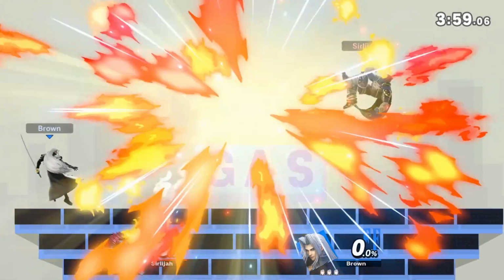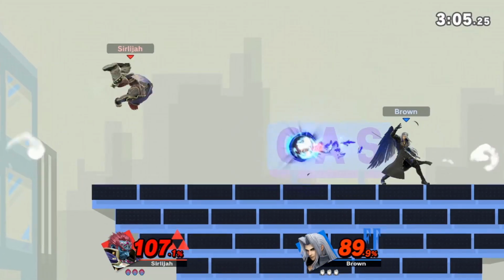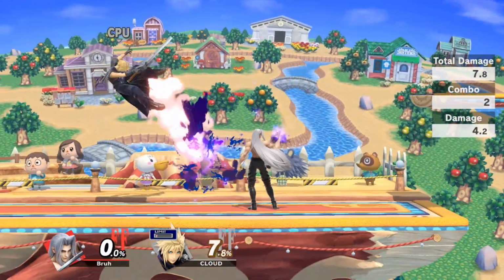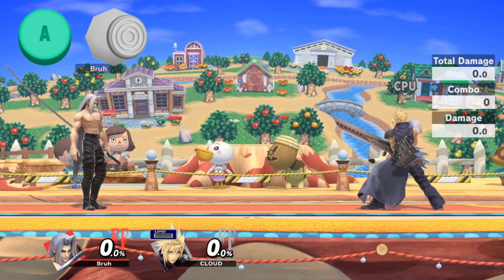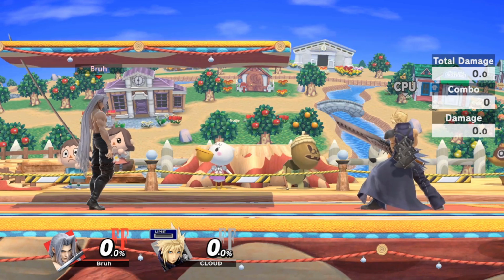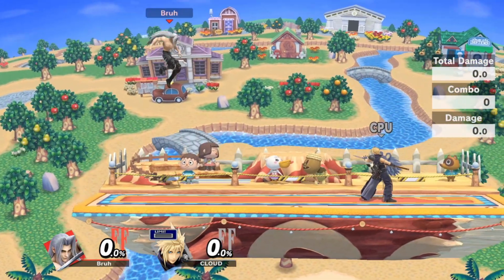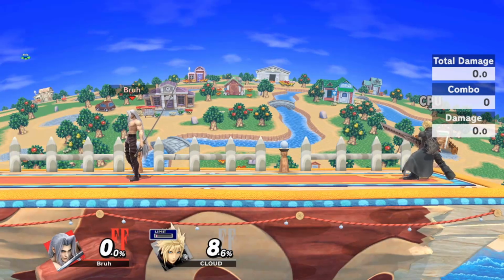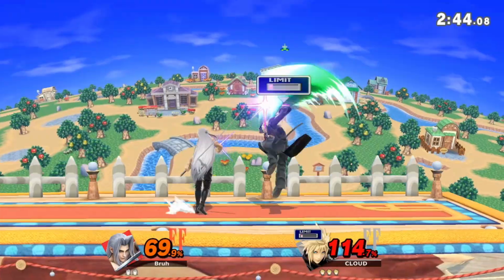A Smash Bros Ultimate Guide For Beginners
YOOOOOO! I know Sora is bound to come out within a few hours so I decided to make a smash bros beginner's guide. Strictly for newer players. I'll probably make one more guide talking about the terms in smash.

This video contains smash bros ultimate content.

Intro Beat: Made by: me.
Outro Beat: Made by: me.